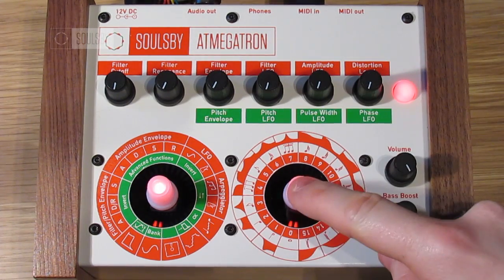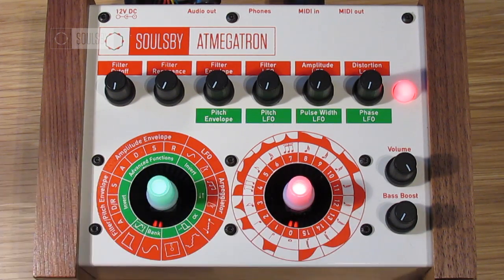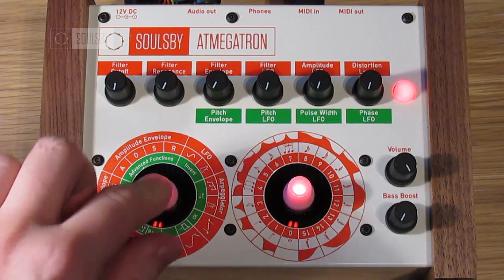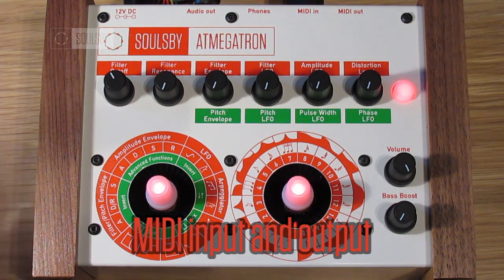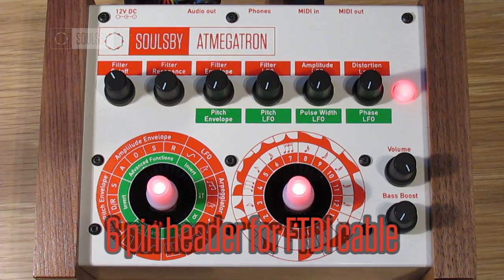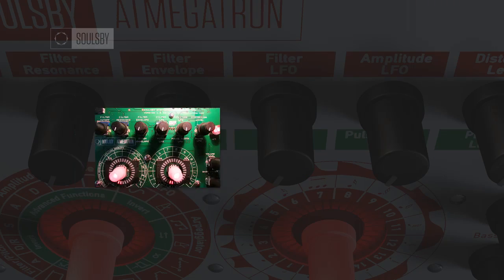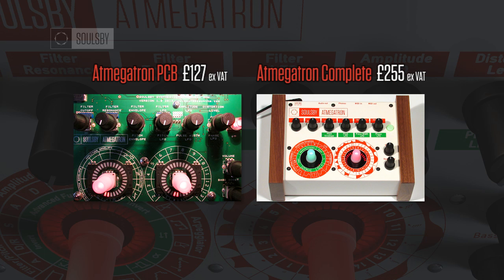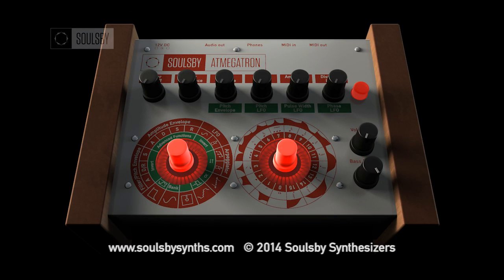Soulsby Atmegatron Complete overview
**Please note that the Atmegatron PCB has been discontinued, so the 'Complete' has been dropped from the Atmegatron Complete**
This video provides a quick overview of the Atmegatron Complete.